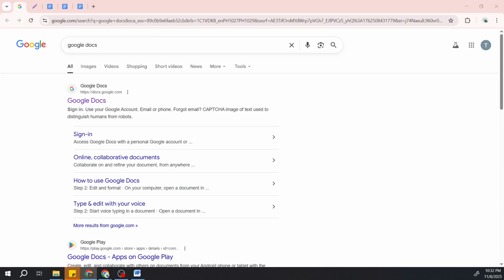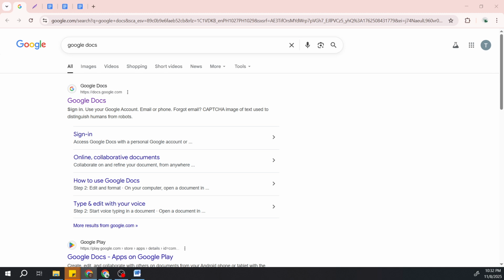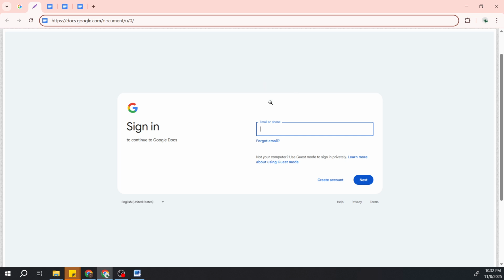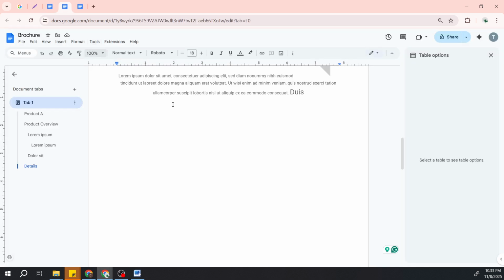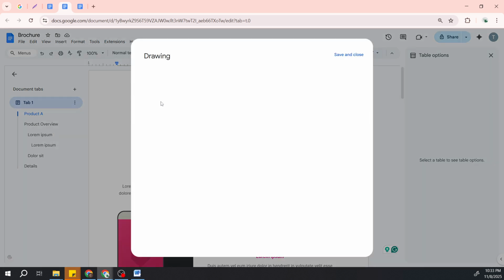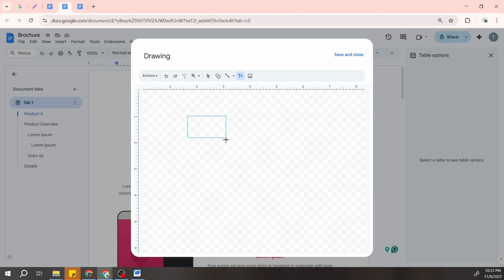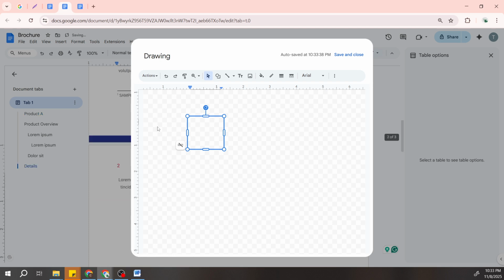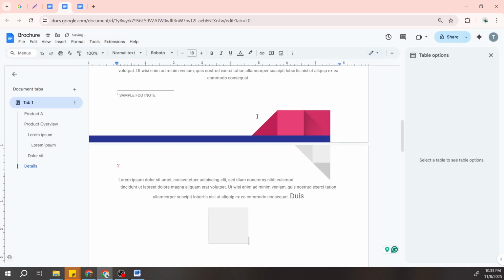How to Insert Text Box in Google Docs [2026 Guide]